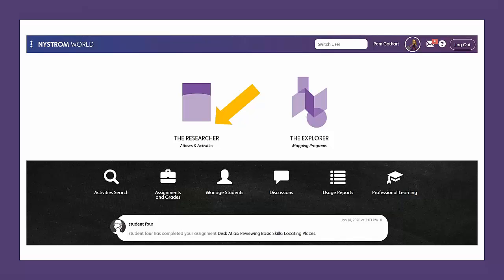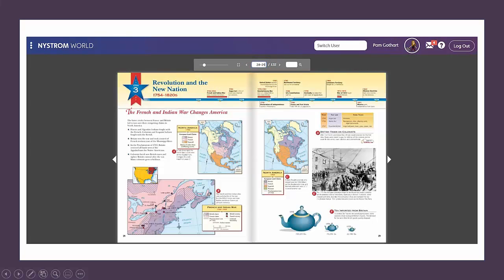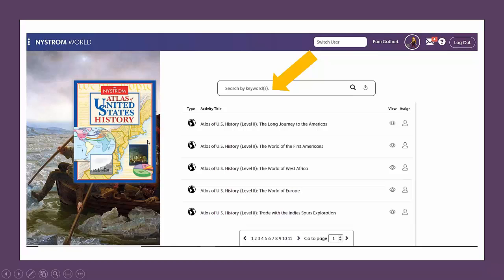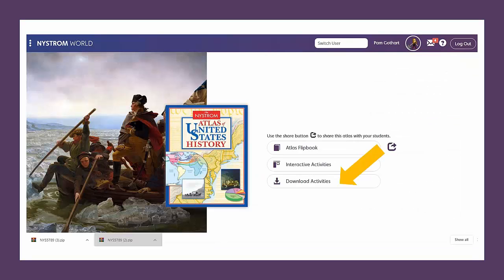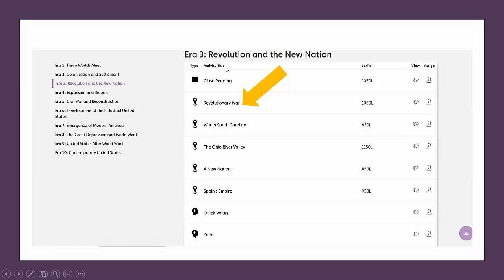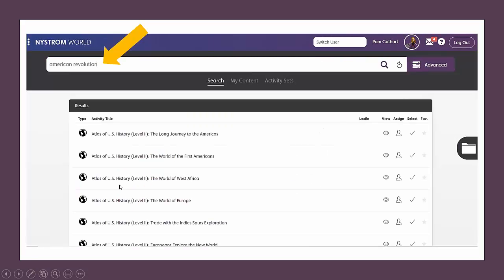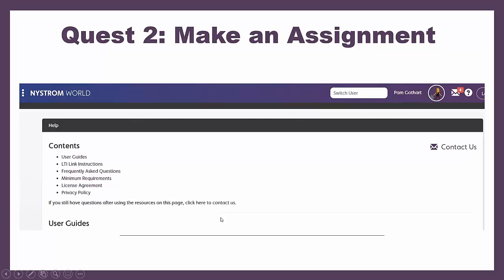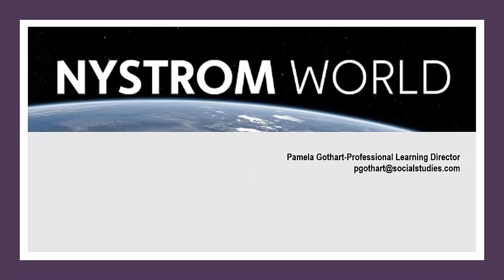Nystrom World Module One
This introductory video covers The Geographer and The Explorer in Nystrom World. Learn how to use these convenient mapping tools.